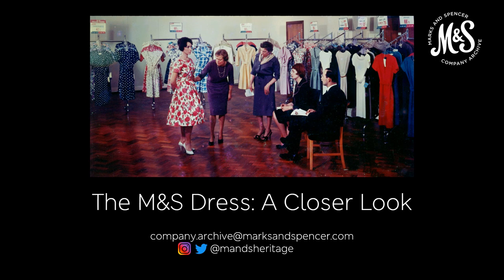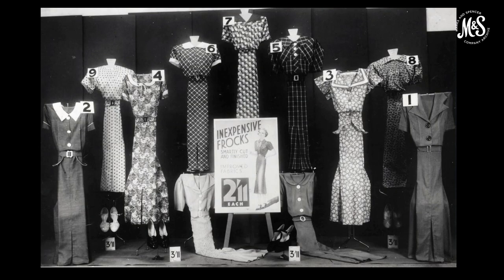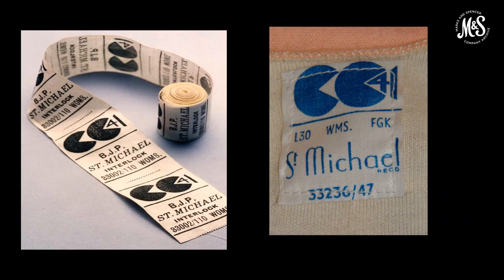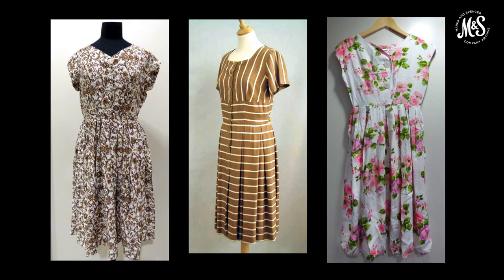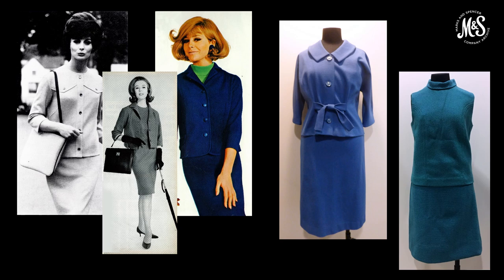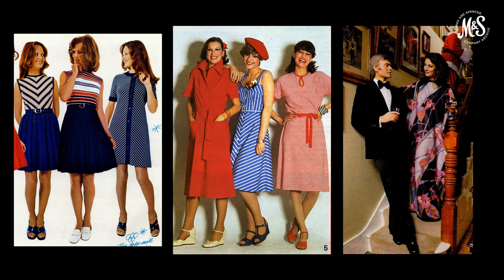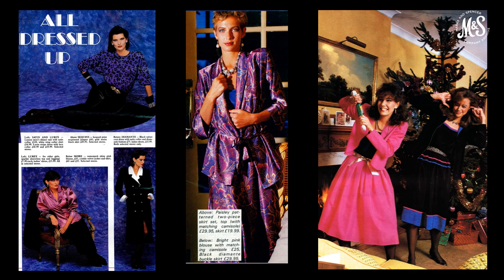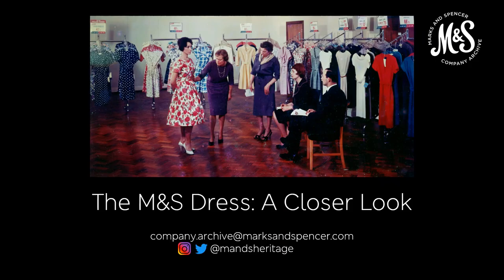The M&S Dress - A Closer Look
From the bold prints of 1940s Utility dresses, through 60s minis and 70s maxis, to more recent archive-inspired frocks, join Katie Cameron our Archive Officer, to discover the story of the M&S dress.